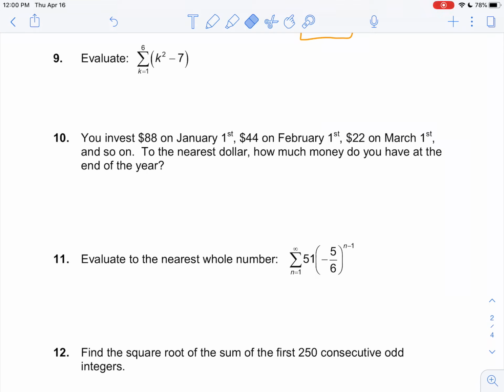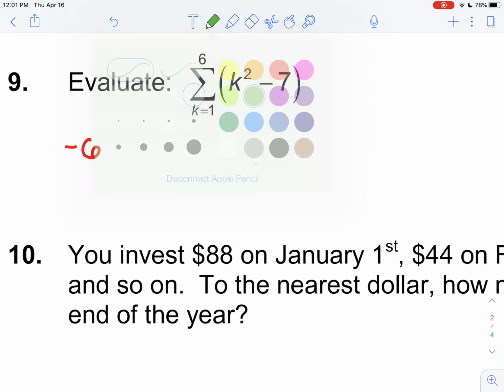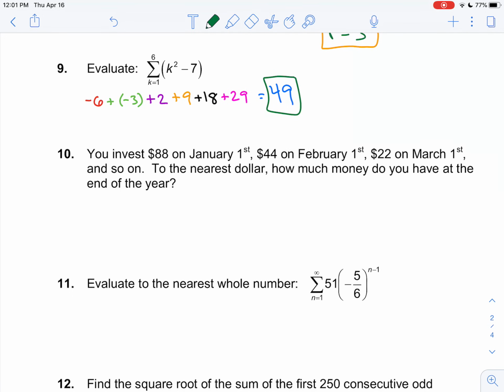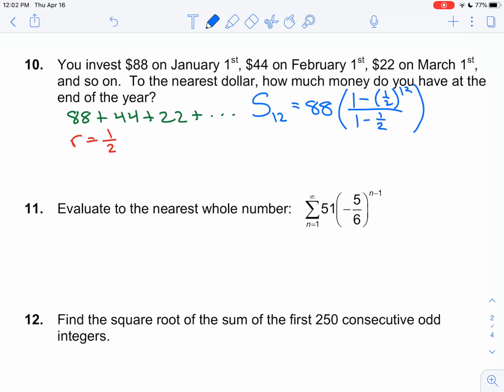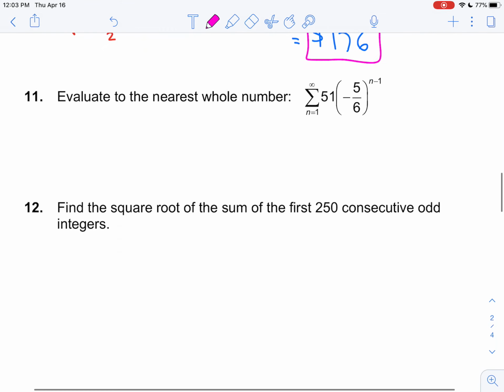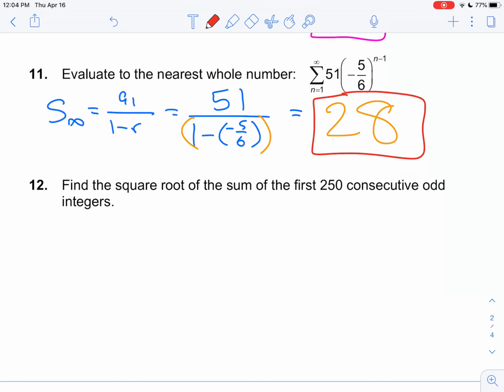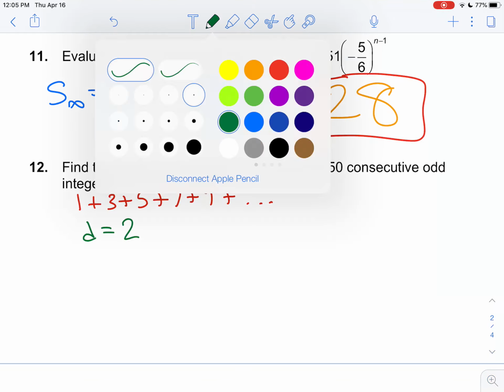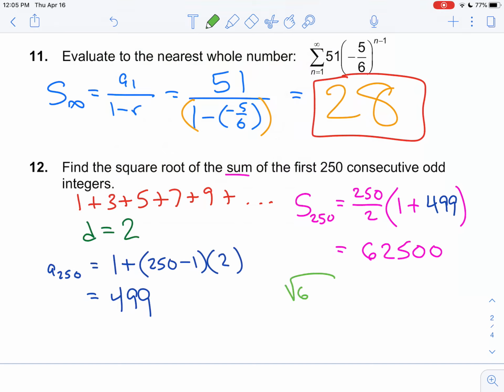Sequences and Series Review #2 (video 3 of 3)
Precalculus: Quiz Review 10-1 to 10-3 (Day 2)